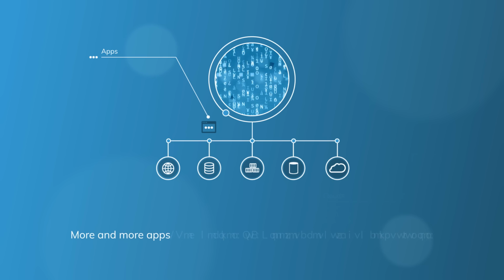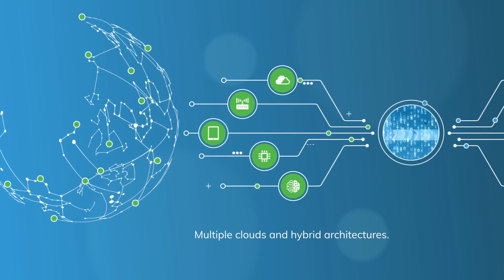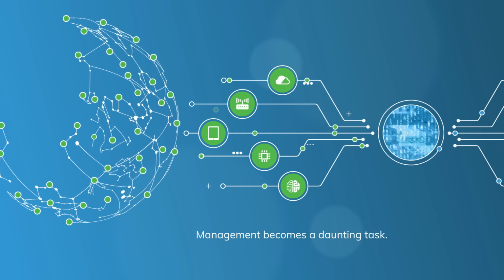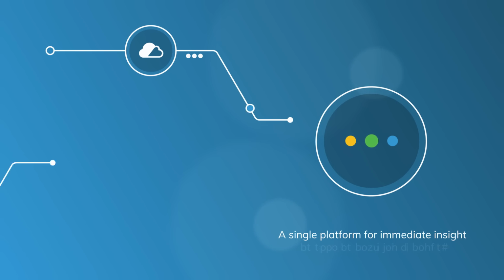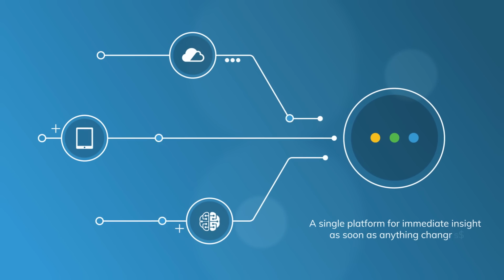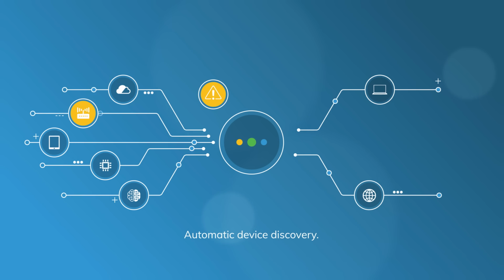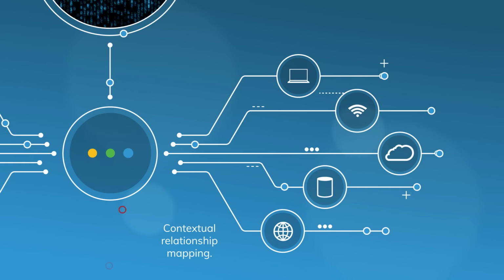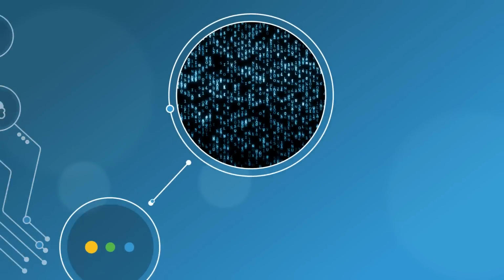ScienceLogic: Automation Engine for AIOps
ScienceLogic provides modern IT operations with actionable insights to resolve and predict problems faster in a digital, ephemeral world. Its solution sees everything across cloud and distributed architectures, contextualizes data through relationship mapping, and acts on this insight through integration and automation.

With today’s digital business things are moving faster than ever. Transactions, data, applications and it all goes through IT operations. In fact, keeping up may often seem like chasing a moving target. You’re dealing with a complex mix of networks, databases, storage, and Clouds. More and more apps, new devices, IoT, different vendors, and technologies all in motion all interconnected with more appearing all the time, and it’s not just on-premises or in one location. It’s across hybrid architectures and multiple Clouds too.
As communications become ephemeral and things change fast managing your applications and infrastructure is like herding cats. Traditional operations management solutions only give you a snapshot of a fraction of your network making it difficult to get actional insight. To keep pace with all these moving parts you need much more. ScienceLogic gives you a better way. With a single platform, you get immediate insight into what’s really happening on your network, across your infrastructure, and between your applications and infrastructure as soon as anything changes.

It starts with seeing. We automatically discover all your IT assets on-premises and in the Cloud. We use over 180 APIs to identify over 5,000 different devices. Huge volumes of data aren’t useful unless you can make sense of it all and improve the performance of your business. We collect and normalize availability, performance, configuration, utilization, and capacity data in a clean data lake. It’s non-stop. When something changes, you’re the first to know no matter how fast even if it’s in milliseconds.

ScienceLogic maps relationships between resources to give you context so you know what’s working and what’s not so you can act which means automating and resolving incidents quickly. As the scene shifts and expands with more infrastructure and applications, you gain more and more insight. Whether it’s in your data center, in the Cloud, across multiple Clouds, or in containers, you see it all in real-time so you can take immediate action.

ScienceLogic delivers actionable insight. The kind of insight you need to make your other systems better and more accurate like your CMDB to resolve problems faster, automate tasks, allocate resources better and stop issues before they happen. Your business doesn’t stop and your algorithmic IT operations platform shouldn’t either. ScienceLogic contextualizes your data and gives you what you need to compete and thrive in a digital world.